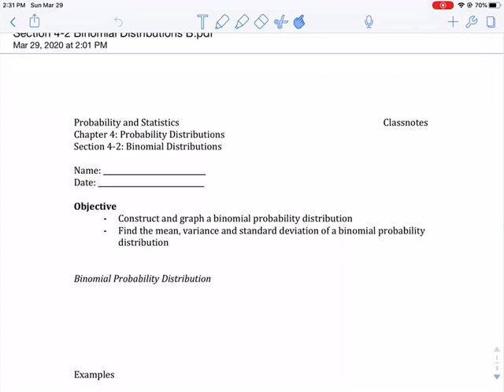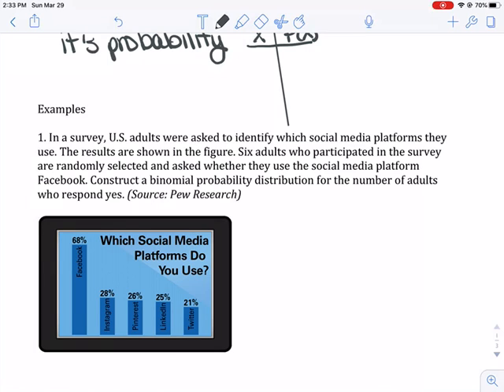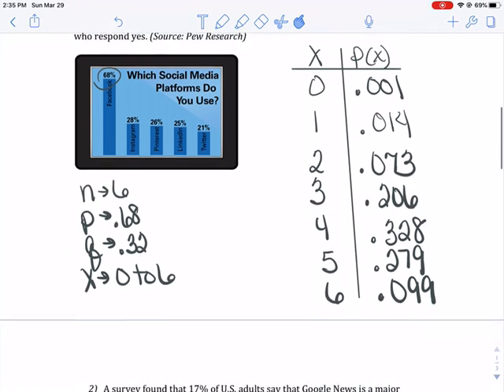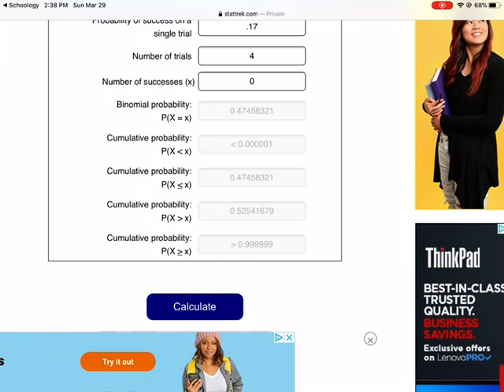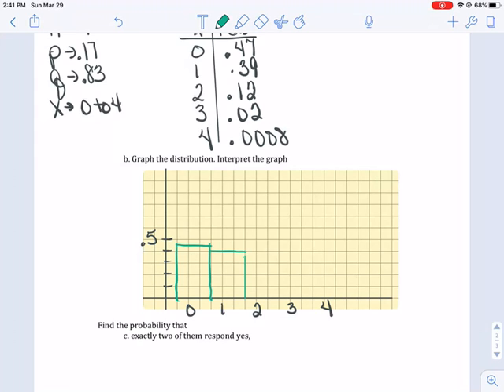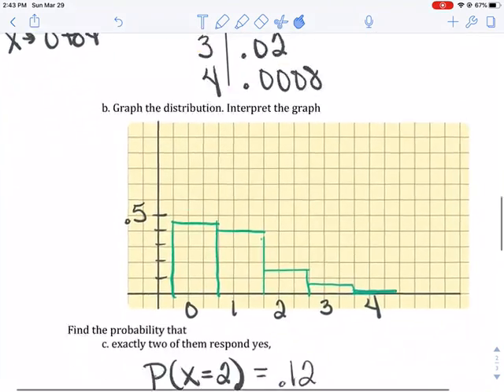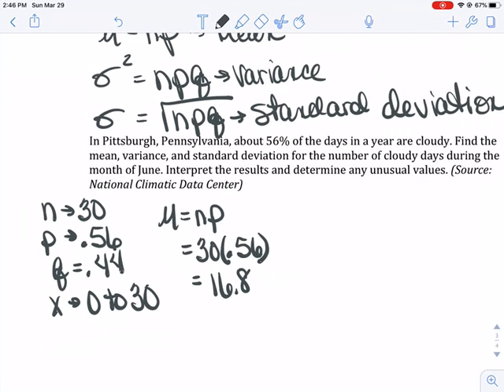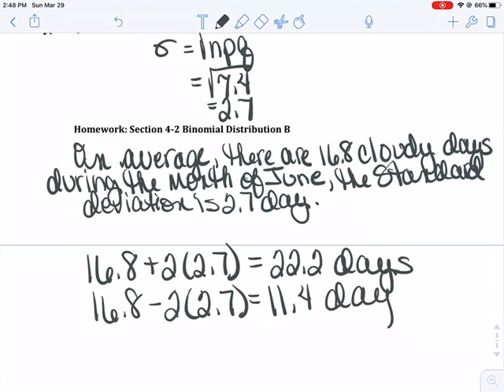Section 4 2 Binomial Distributions B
Section 4-2 Binomial Distribution Part II